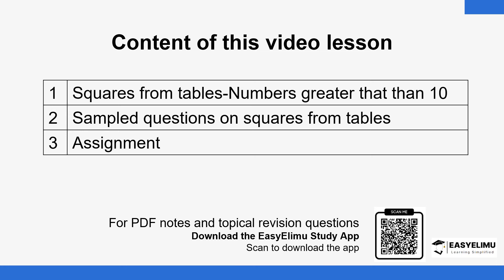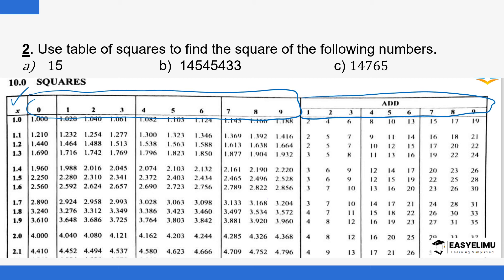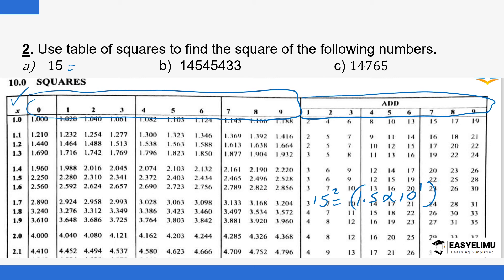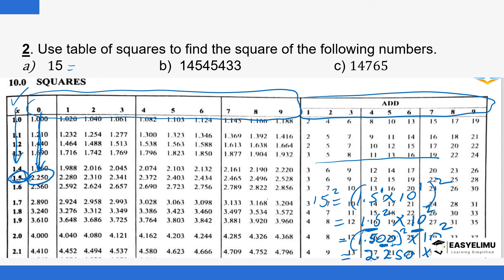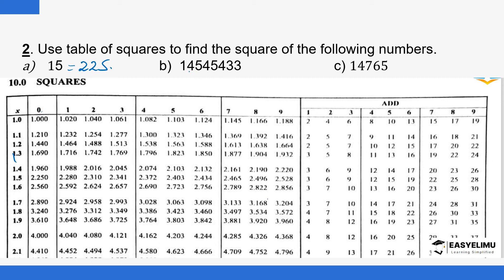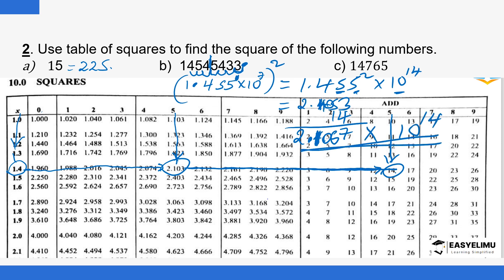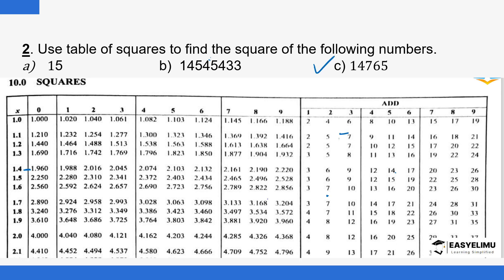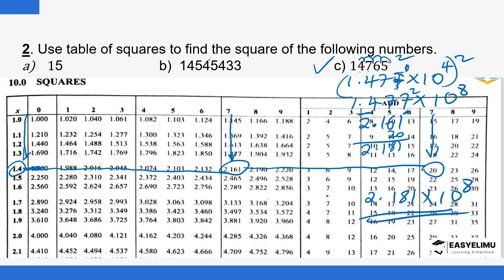Squares Of Numbers Greater Than 10 Using Tables (Mathematics Form 1 Topic 9 Lesson 6 of 16)